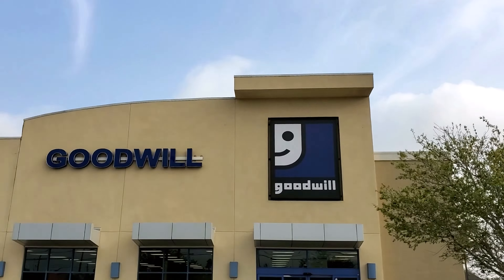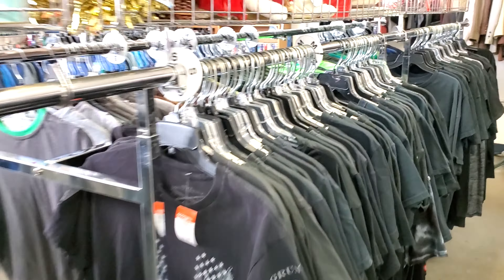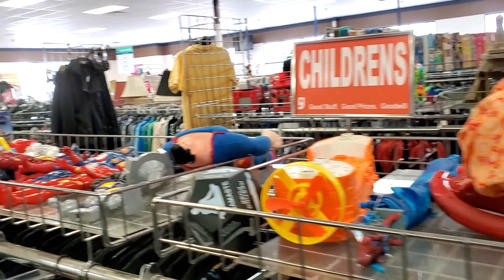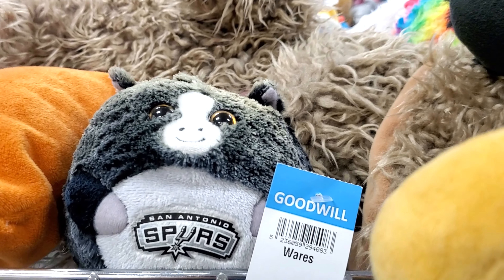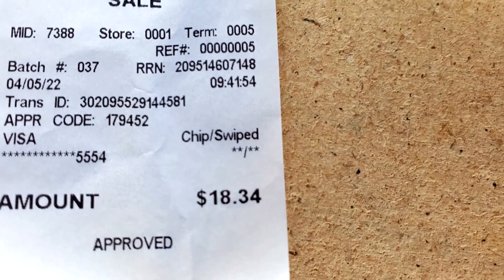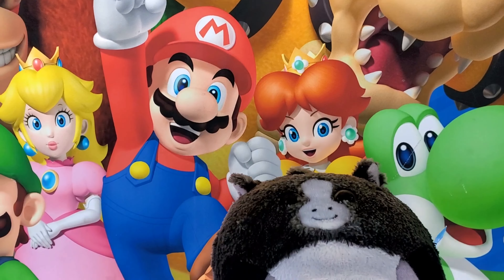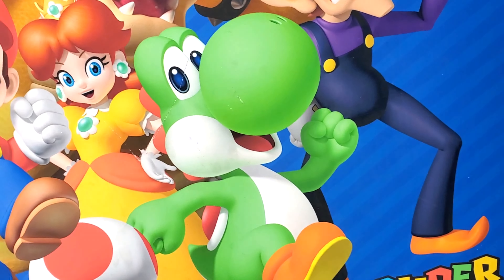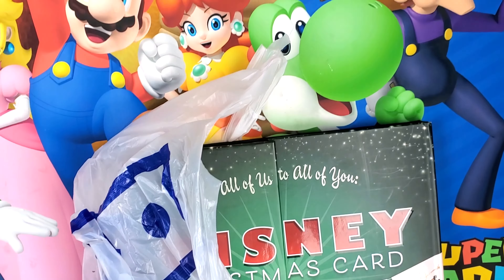Goodwill haul to resell on Ebay in today's video I head out to Goodwill to make money thrift with me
Goodwill Donation Centers accept donations of clothes, household items and furniture. Before throwing away items such as consumer electronics, check with your local charity, The Salvation Army, church, reuse store, or other charity to find out what items your local goodwill might want to collect.

Items in good condition can be donated to charities such as Goodwill Industries, Salvation Army, or offered on FreeCycle or Craigslist. Sell ​​children's clothing in good condition on eBay or elsewhere, or give it to a Goodwill or Salvation Army thrift store. What is not for sale can be donated to Here Whee Go Again, so no further pickups or returns are required.

Goods purchased and sold may be picked up, delivered or shipped in accordance with the Buyer/Seller Agreement. You can sell your items online through auctions or websites like eBay. Thrift stores take the items they can sell and pay you a percentage of the selling price when the items are sold.

Thrift stores often cut their selling price if items they can sell go unsold for a certain period of time. What one store won't accept, another will, as thrift stores cater to different types of customers. Look around the store to see what types of items they accept and their pricing structure. Purchase prices are low, but this store will pick up whatever you bring in and remove the boxes from your car.

If you're willing to carefully hand in your used items and wait for the money to come in, shipping might be the way to go. In cases where you're selling to an auction house or merchant, chances are you'll want to give some of the very valuable items you've identified to that person, but with a backyard sale, you can knock out all of those items. that they can be sold online for $5 each, but you just can't waste time listing them. Fortunately, it is sometimes possible to determine whether a particular item has already been sold on eBay and at what price before creating a listing.

Be aware that some items don't sell well on eBay, especially those that are difficult to find, describe, or price. We'll talk about this later, but among many items, there are items that can get good prices when listed online and sold individually. I had several of these items on sale, which I have since sold on eBay for more than I asked for at a garage sale. Since we are dealing with our garage, many items are just meant to sell well in the garden.

Goodwill will accept all kinds of household items, such as clothes, shoes, books, home appliances, furniture and so on. The best part about them is that they send things that no one has bought to recycling stores. The Salvation Army generally accepts all kinds of household items such as clothing, furniture, appliances, electronics, books, and so on. The organization has made several delivery points available to everyone in the United States. Habitat for Humanity also welcomes other items such as clothing, home accessories and so on. The best part is that they will give you a free withdrawal when you want to make a donation. Some thrift stores and donation services arrange for your donations to be collected at home or at work.

You can also schedule a pickup if you want to donate a huge amount of items. You can drop off or pick up items, get your receipt, and be on your way - no further action required. Depending on the type of items you plan to donate, it can be as simple as packing them up, putting them in the trunk of your car, and dropping off at the nearest Salvation Army donation center.

Small furniture or items such as sheets, curtains, clothes, towels, lamps, or household items can be left behind during business hours, and volunteers help pass donations from vehicles. Furniture donated in good standing funds their resale store and you can use the goodwill locator to find a pickup point.